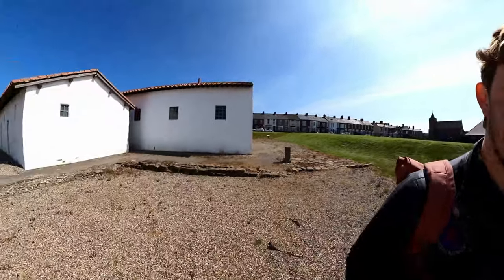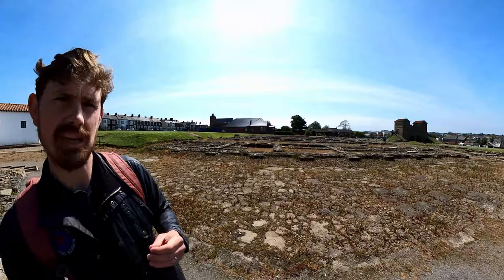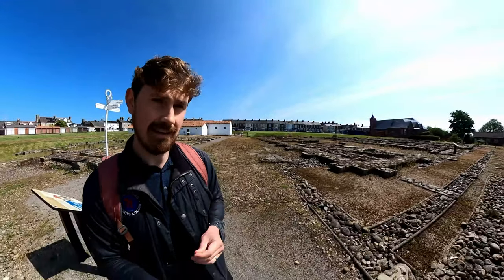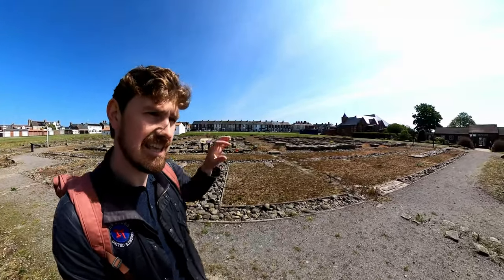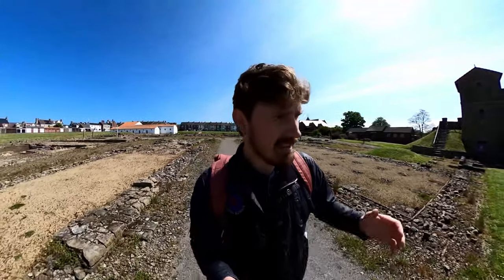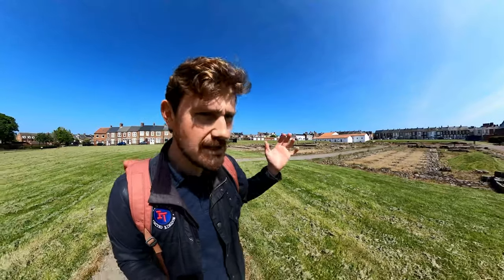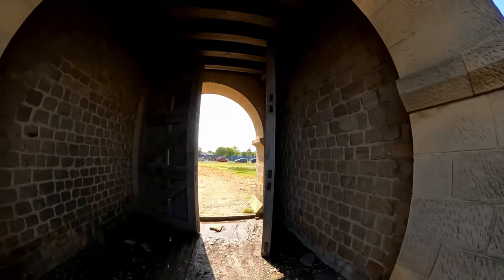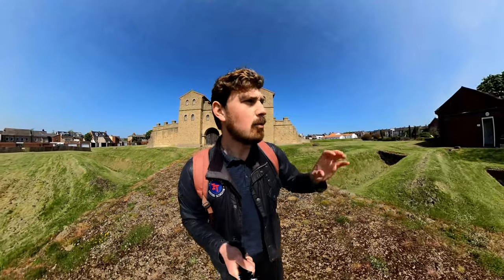What is Arbeia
Arbeia Roman Fort was in many ways the entry to Hadrian's wall in Northern Britain. The site itself has a fantastic history and due to the archeological digs that have been conducted, we know quite a lot about the people who lived there. Join me on this new series as we look at how soldiers lived here at the fort, how the Romans buried their dead, what the soldiers owned and the lives of some of those most marginalised within Roman society.